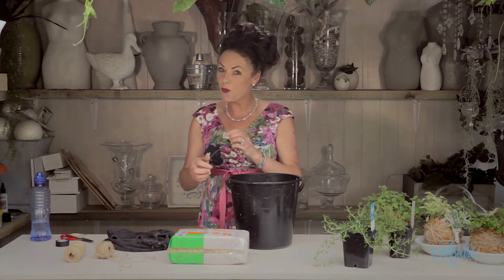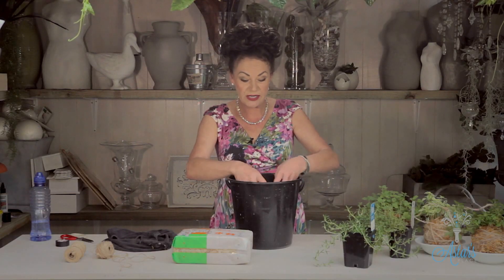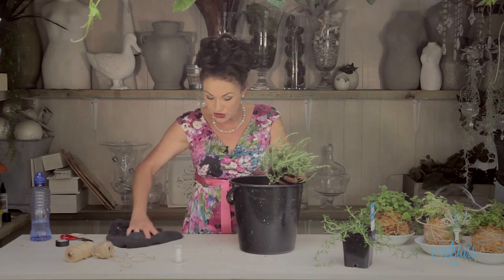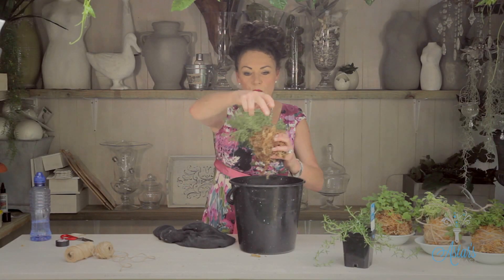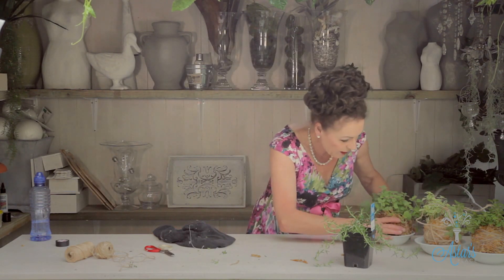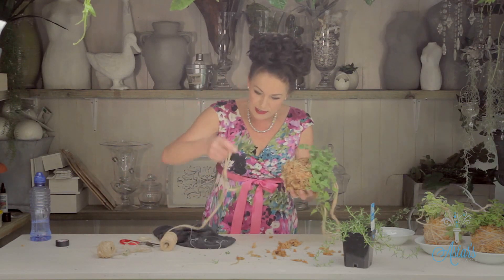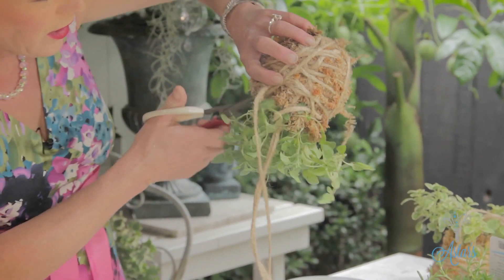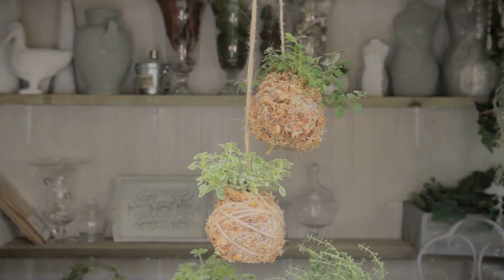How to make Hanging Kitchen Herbs Tutorial